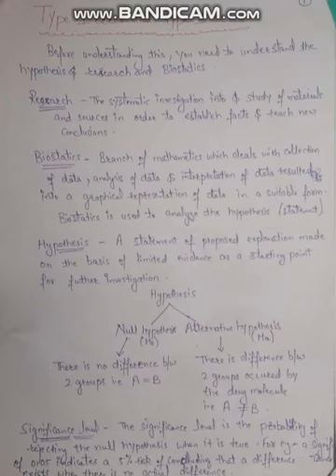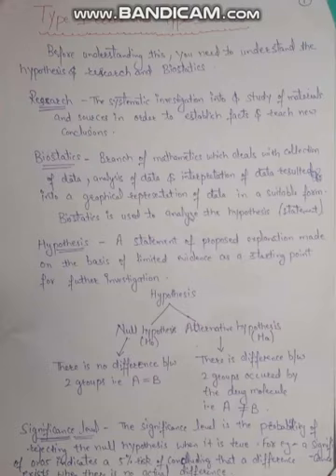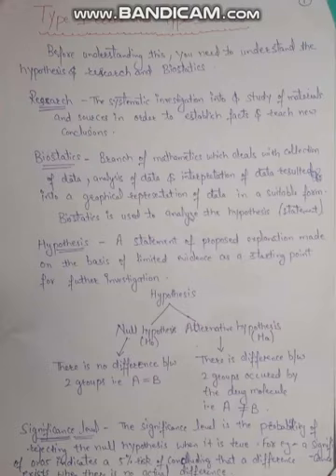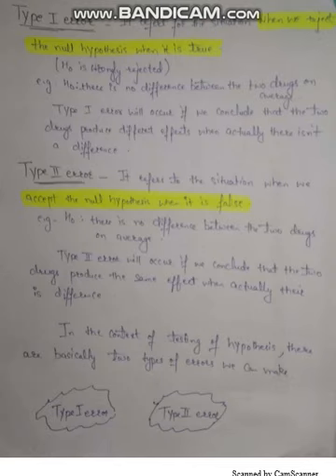Type I and Type II error